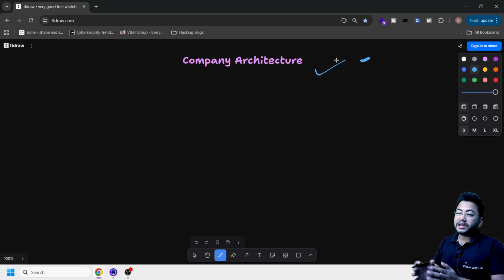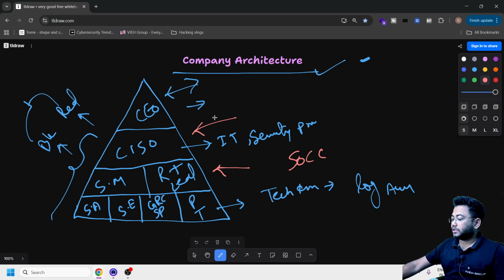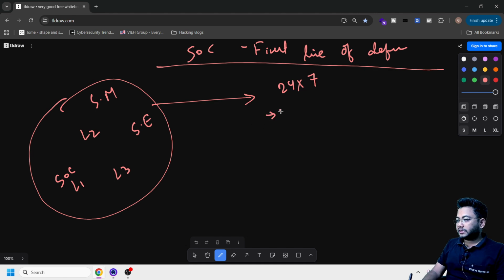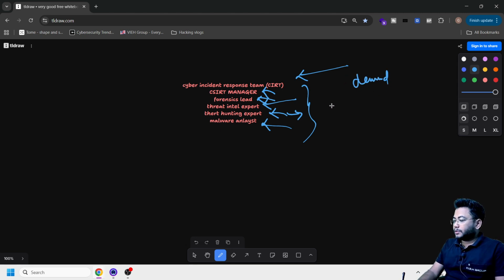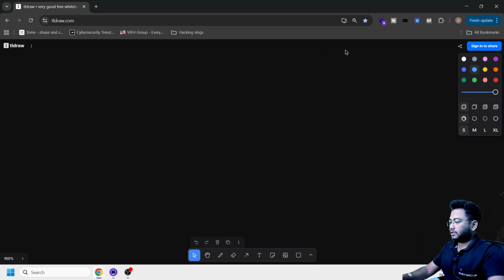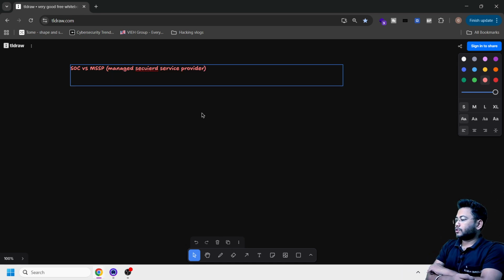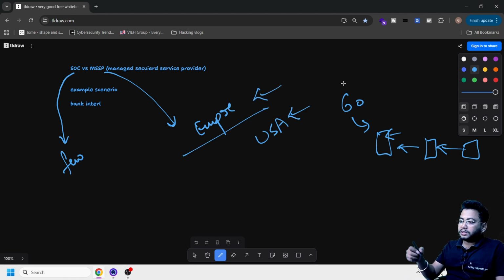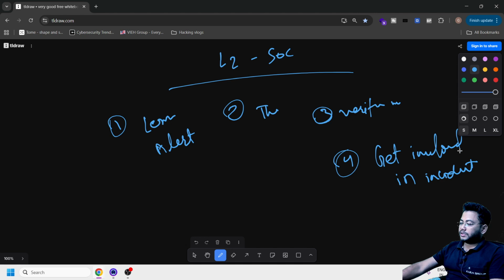SOC Role in the Blue Team: What SOC L1 Analysts Do & How They Grow | Session 2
Welcome to Session 2 of the SOC L1 Complete Training Series.
In this video, you will learn the role of a SOC L1 Analyst within the Blue Team and understand how SOC analysts help protect an organization from cyber threats.

This session covers:

• What the Blue Team is and how it operates
• Where SOC L1 fits inside Blue Team responsibilities
• Daily tasks and workflows of SOC L1 analysts
• How SOC teams detect, investigate, and escalate security incidents
• Tools commonly used by SOC L1 analysts (SIEM, EDR, Threat Intelligence tools)
• How SOC L1 analysts grow and develop their careers over time

This video gives you a clear and practical understanding of how real SOC environments function and what beginners must focus on to build a successful cybersecurity career.

• Cybersecurity beginners
• Students preparing for SOC L1 roles
• Anyone who wants to understand Blue Team operations
• Freshers entering the cybersecurity field

By the end of this session, you will understand:

• The role of SOC L1 analysts in defending organizations
• How alerts are triaged and escalated
• How SOC fits into the overall Blue Team structure
• The skills required to grow in a SOC career